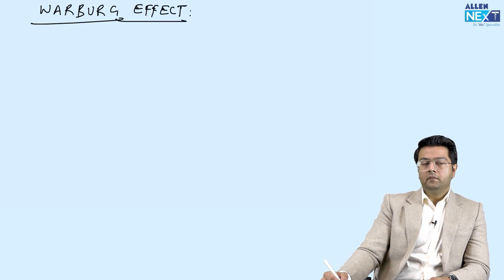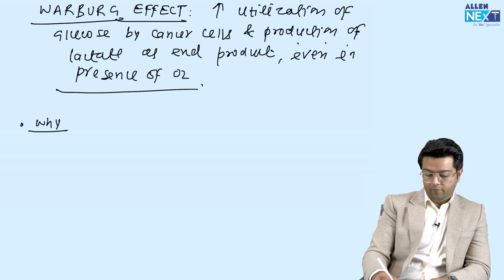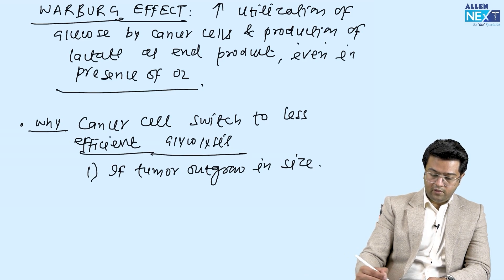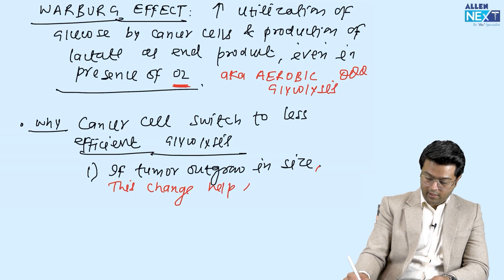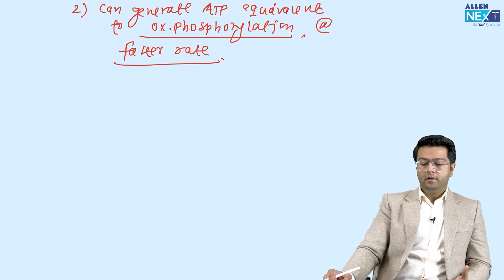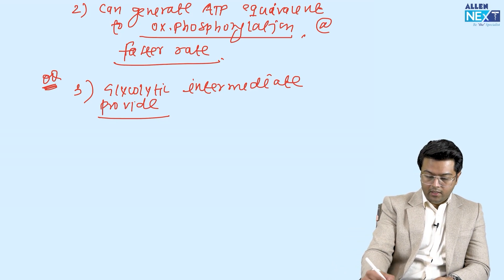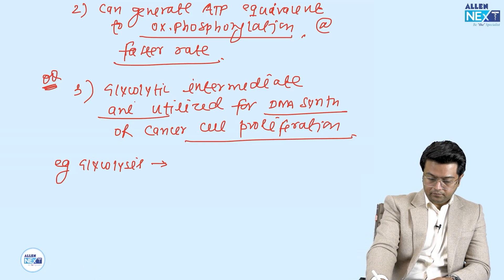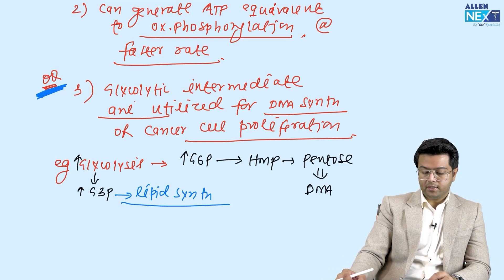Glycolysis Warburg Effect By Dr. Amit Jain | Biochemistry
Hello Students!!
Watch Glycolysis Warburg Effect with Dr. Amit Jain and get the premium experience of learning from the star faculties of ALLEN NExT.